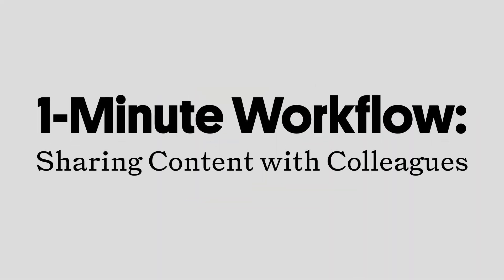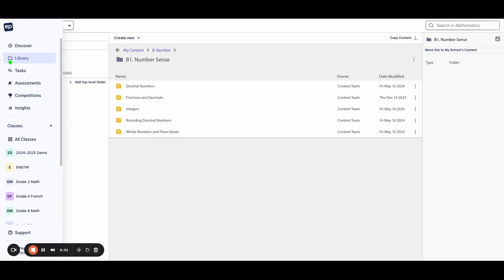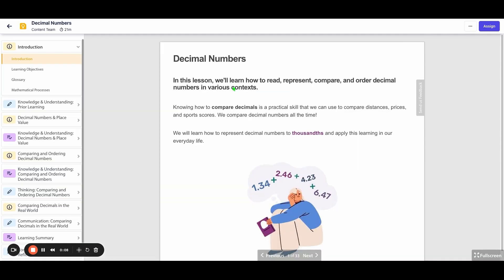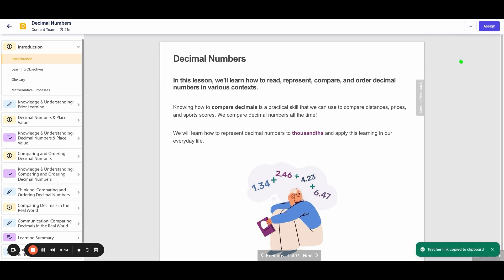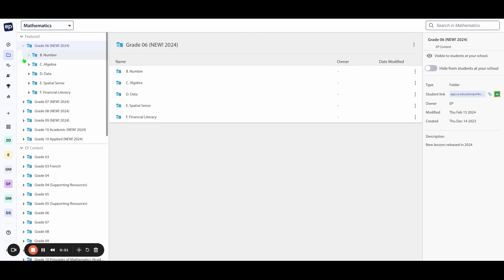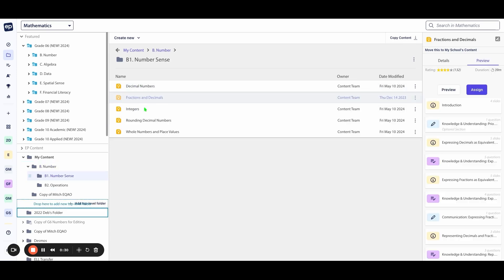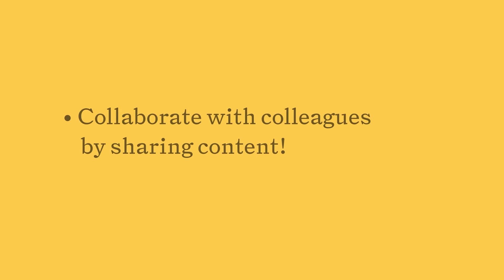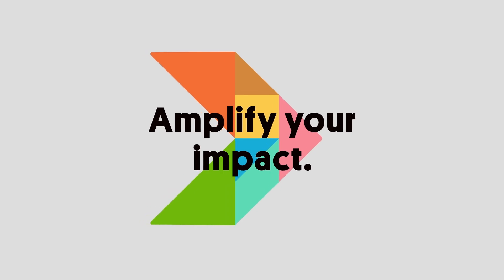1-Min: Sharing Content with Colleagues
A 1 minute video demonstrating how to share lesson content with your colleagues in Education Perfect.